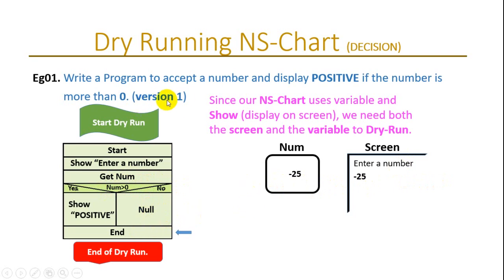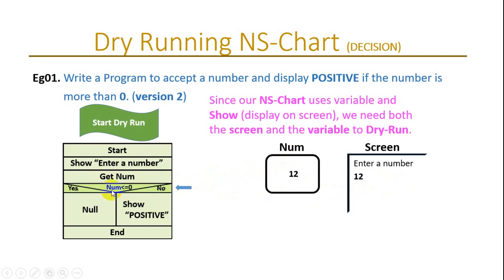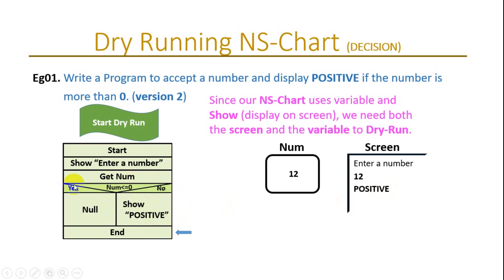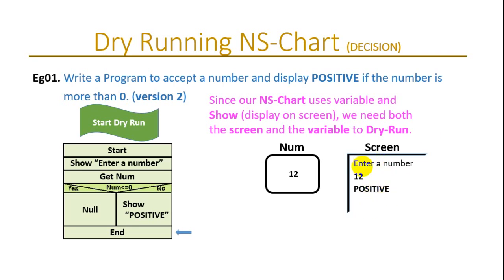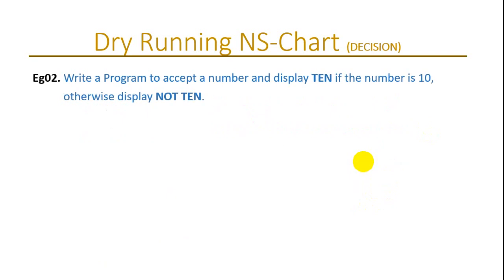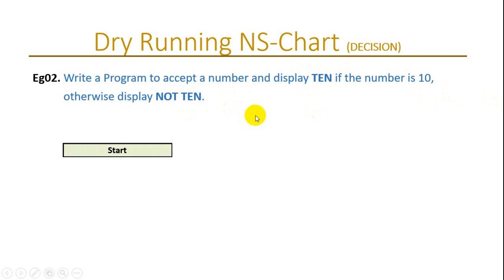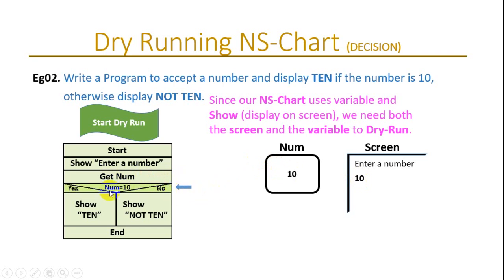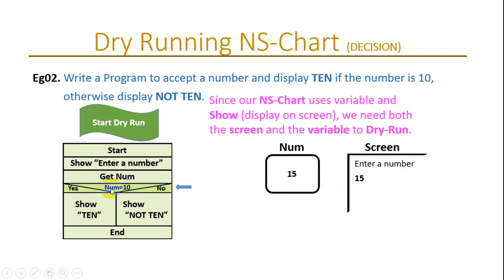0033b Introduction to Basic Procedural Programming (Dry-Run DECISION-b)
Introduction to Basic Procedural Programming (Dry-Run DECISION-b)